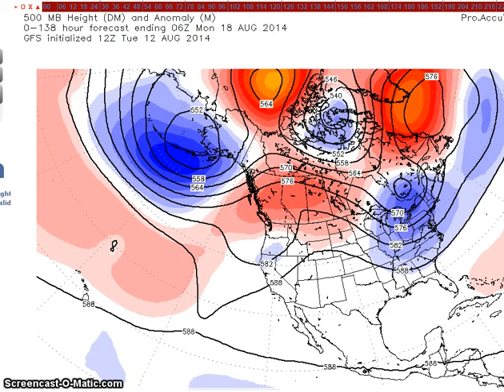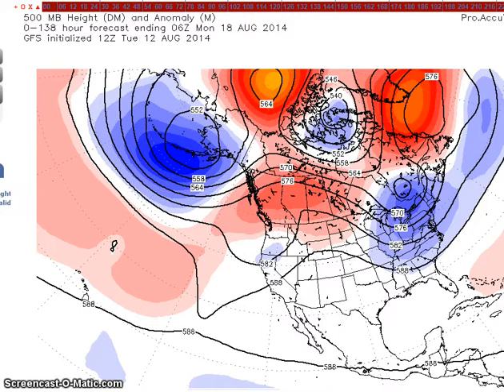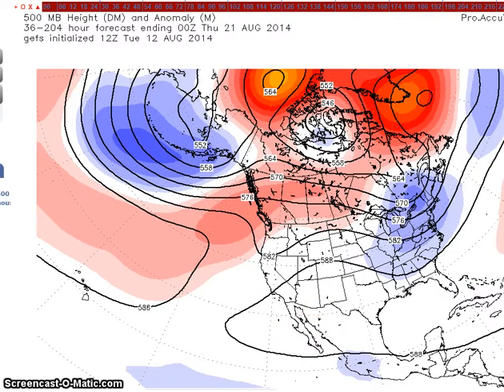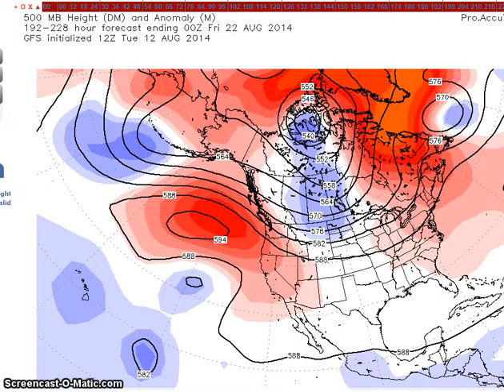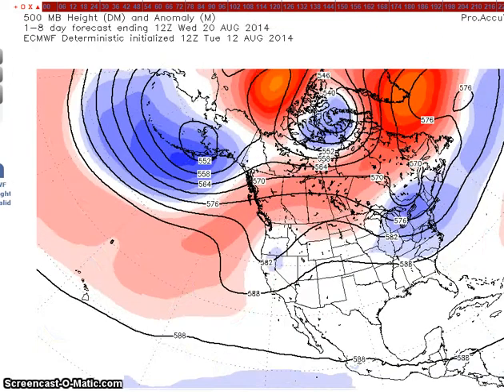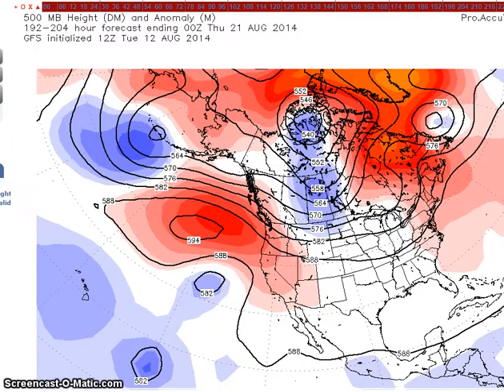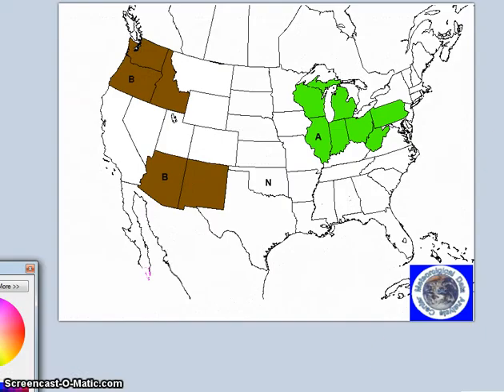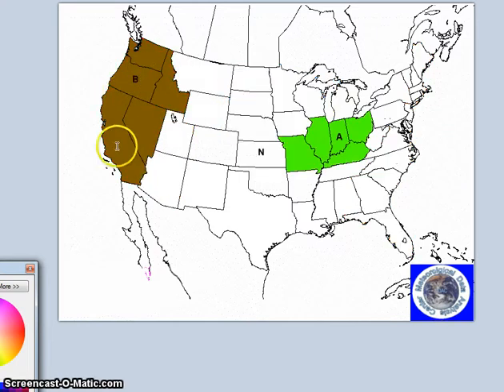Long Range Weather Forecast Discussion August 15 27